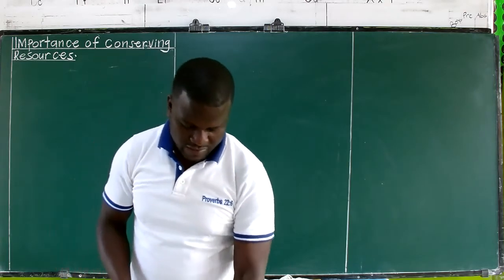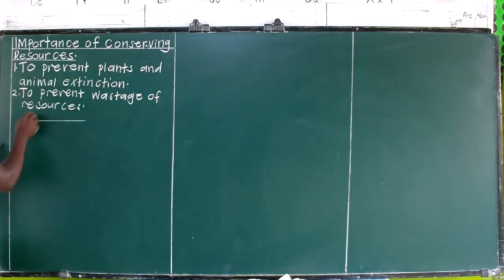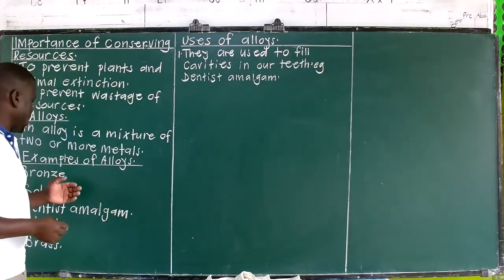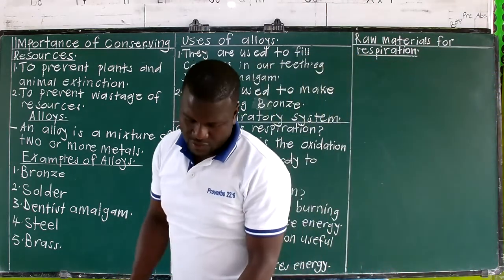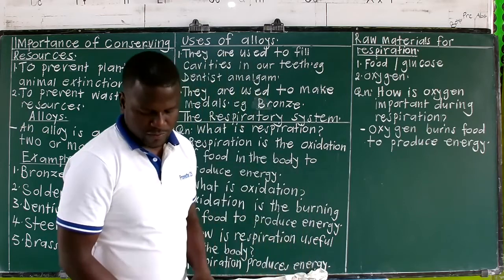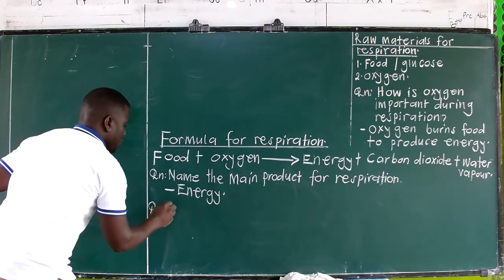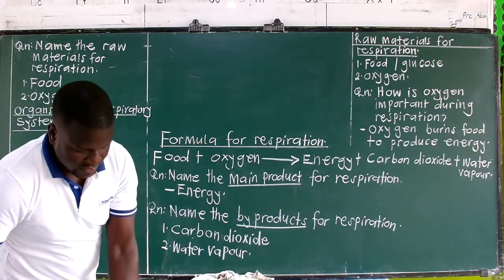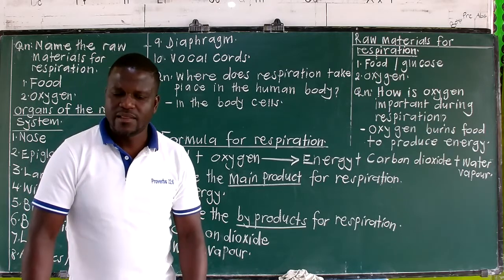P.6 SCIENCE TERM 2 CONSERVING RESOURCES